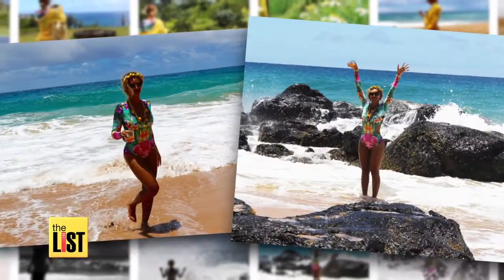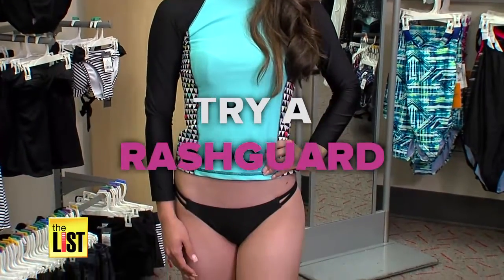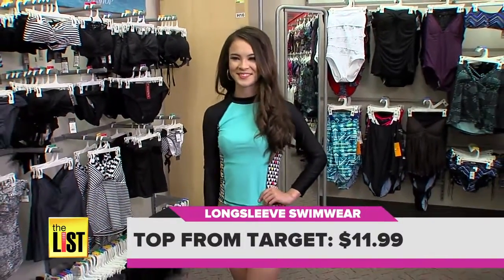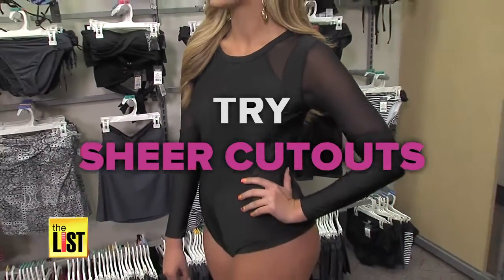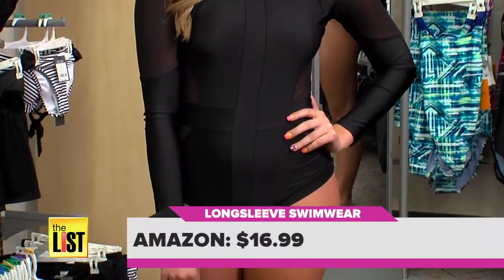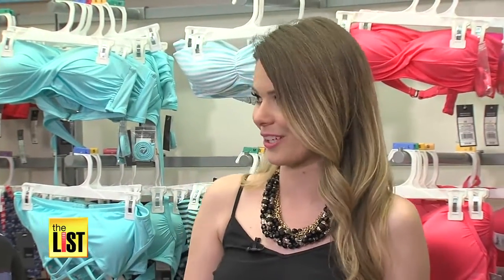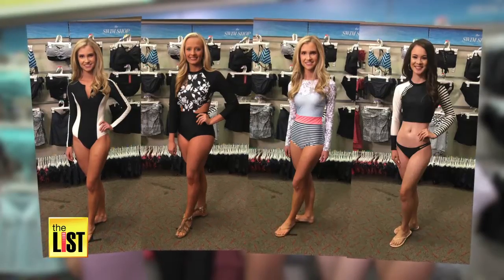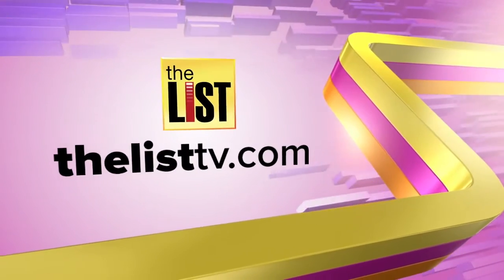Get the Beyoncé Long Sleeve Swimsuit Look for Under $30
Let’s face it, when Beyoncé speaks, we listen. The Queen Bey spoke last month when she posted photos of her Hawaii vacation on her website, and even though she was in one of the most picturesque places on earth, her long sleeve bathing suit is what people were talking about. We've got ways to rock the look for under 30 bucks!